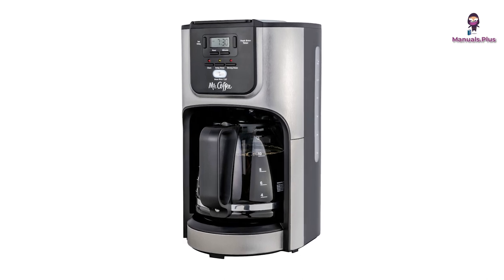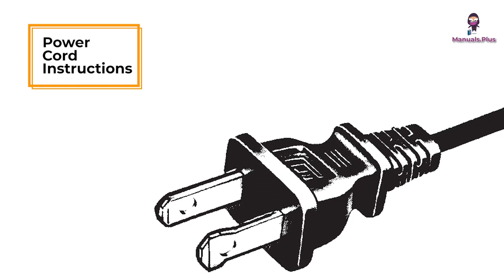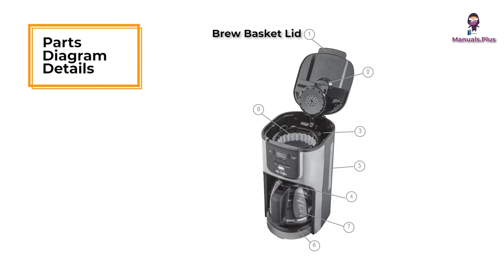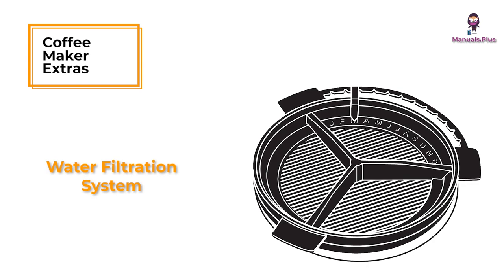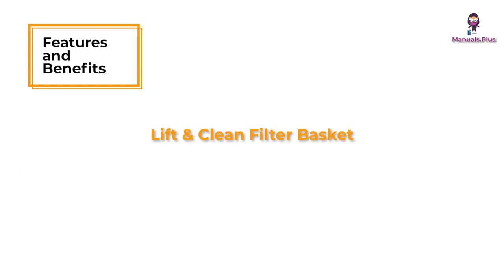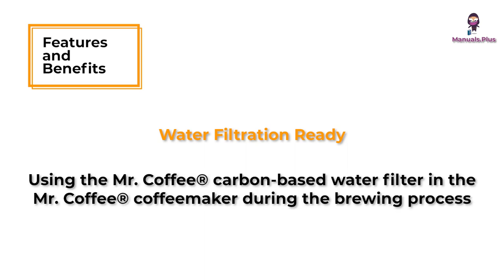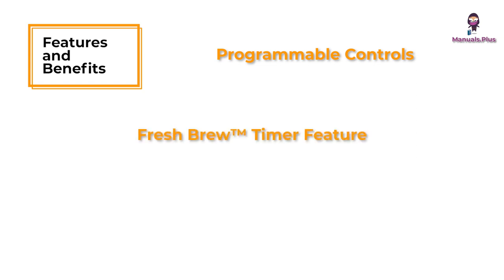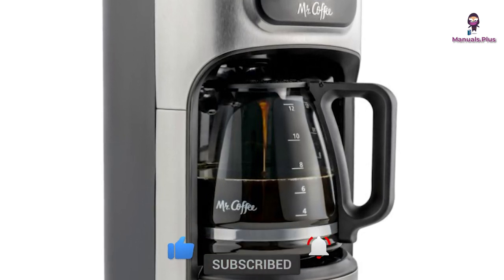Mr. Coffee JPX37-R Series Coffee Maker Use Guide | Important Safety Precautions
In this video, we will guide you through the safe usage of the Mr. Coffee JPX37-R Series Coffee Maker. It is essential to follow these important safety precautions to avoid fire, electric shock, and injury. We will cover topics such as avoiding hot surfaces, protecting against electric shock, keeping the appliance out of reach of children, and how to properly clean and maintain it. By following these guidelines, you can ensure a safe and enjoyable coffee brewing experience with your Mr. Coffee JPX37-R Series Coffee Maker.